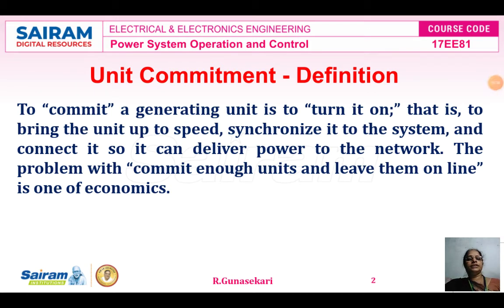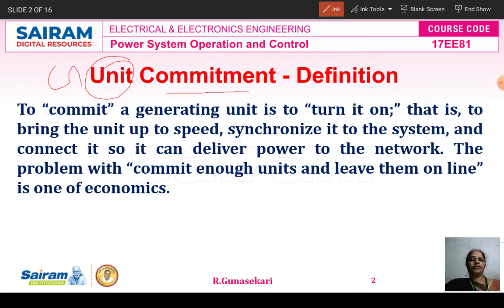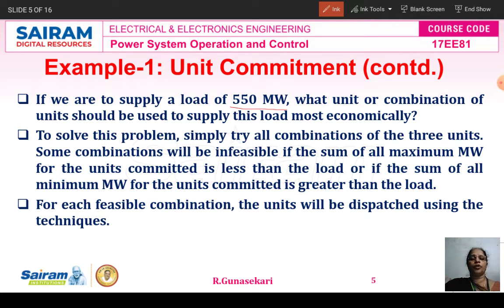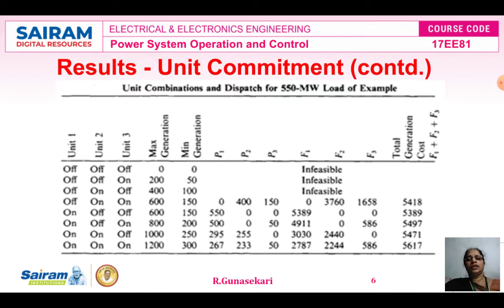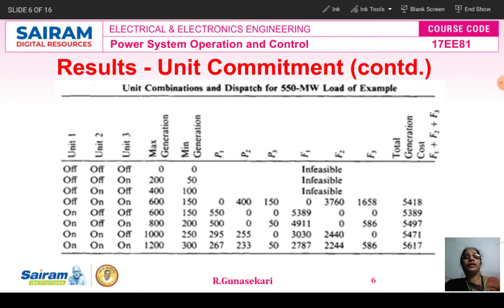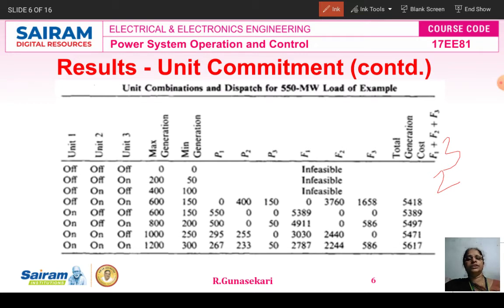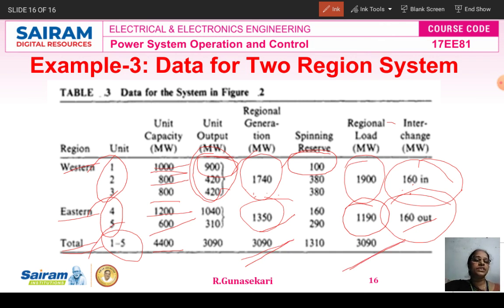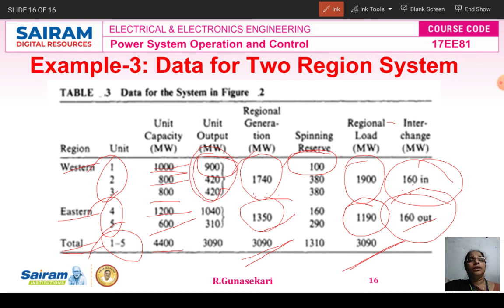Lecture Video8_17EE81_, Module-1_Unit Commitment-Definition, Introduction,Need_R.Gunasekari